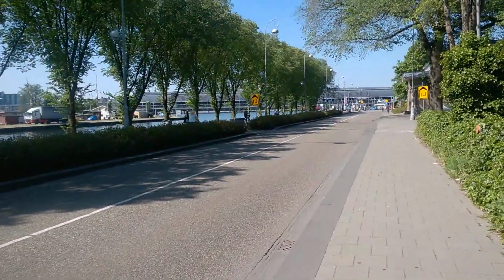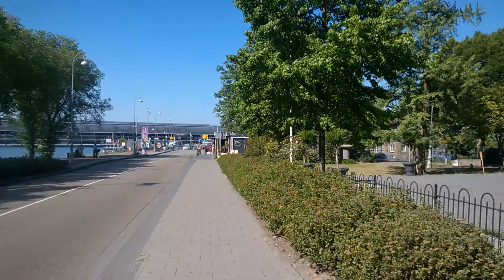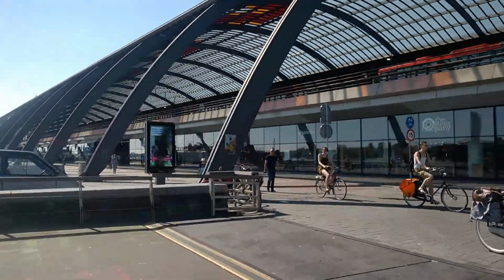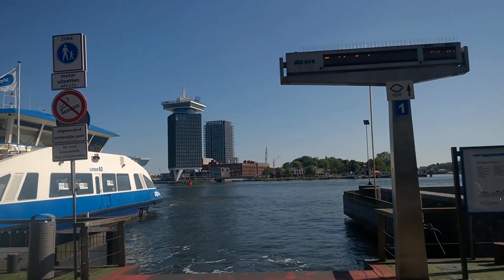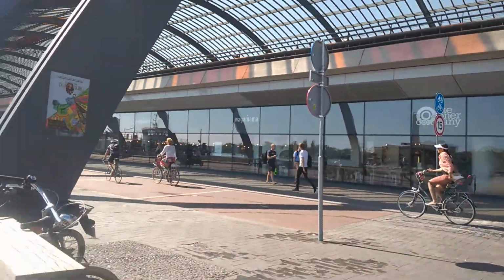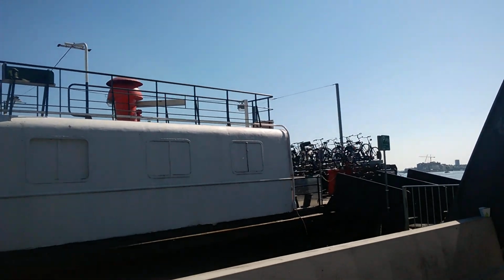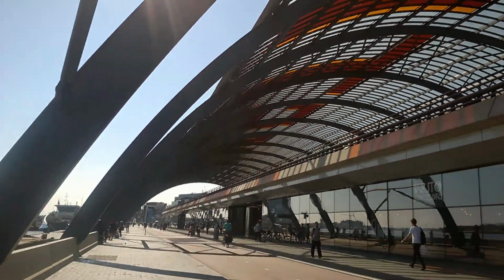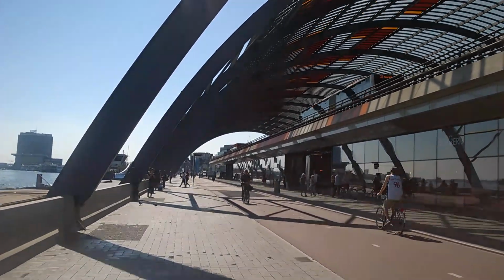Apartment - Ferry 2